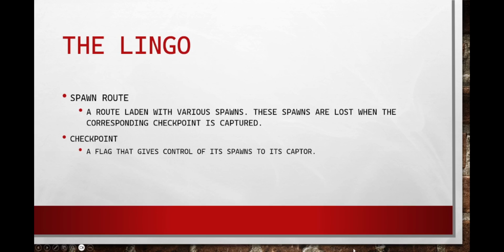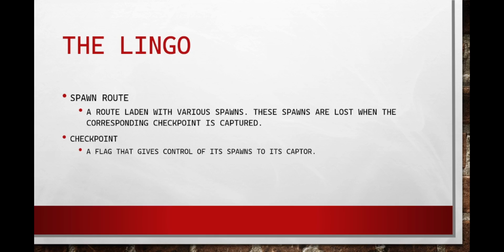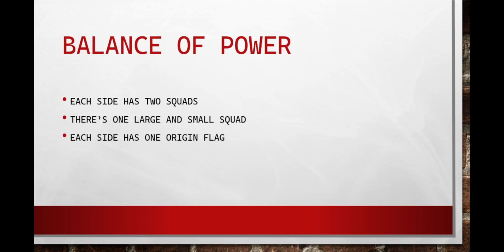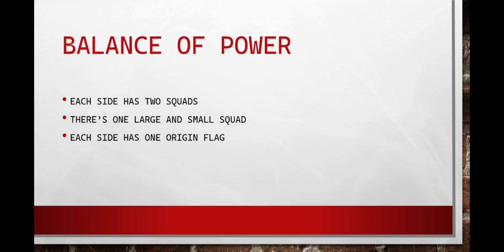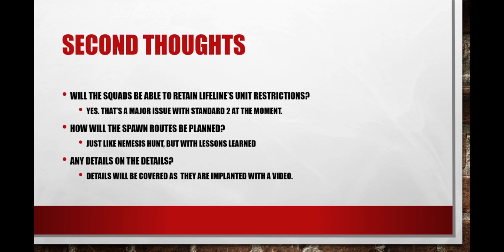RW: Devlog 19 - Conquest Presentation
This RW Devlog goes over the plan moving forward for  the third game mode in RW. As of August 12th, Standard II is being replaced.